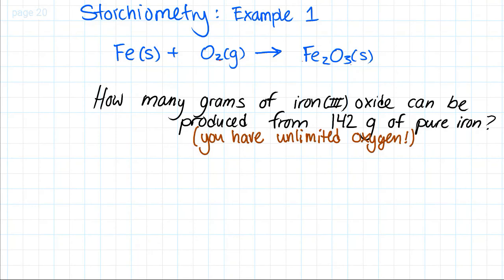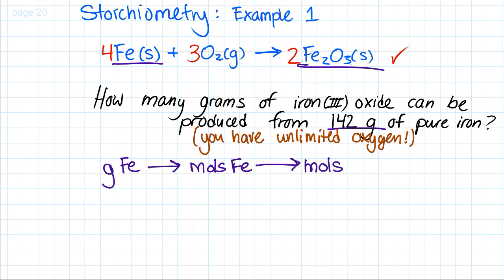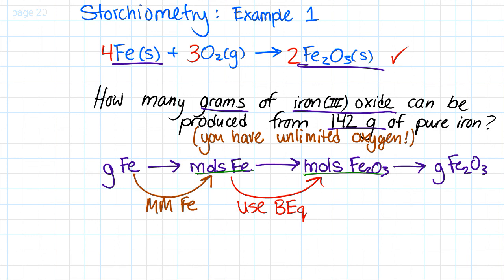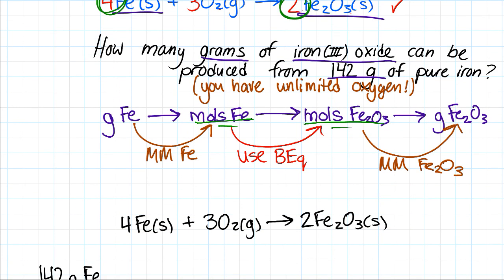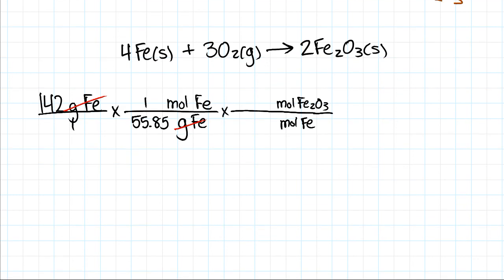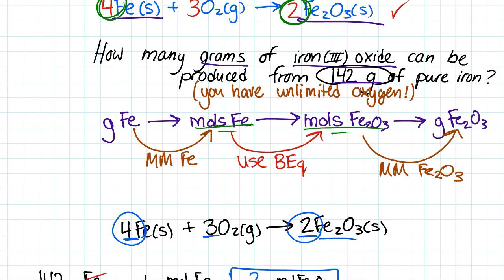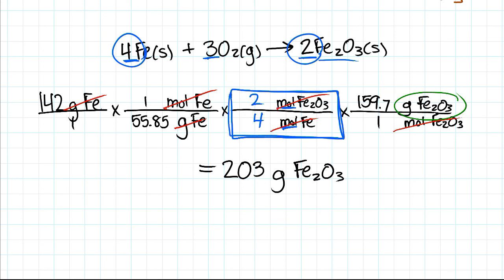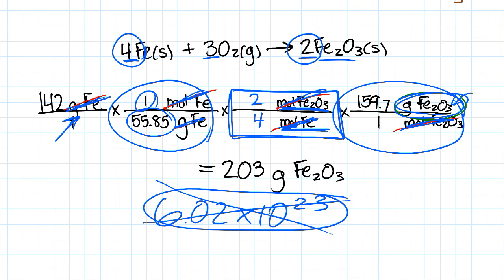Stoichiometry: Mass to Mass